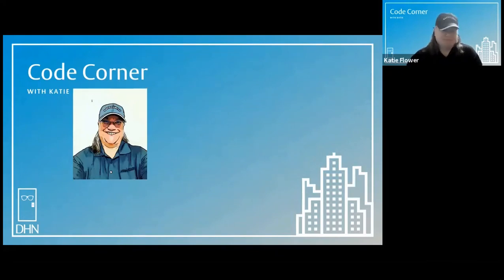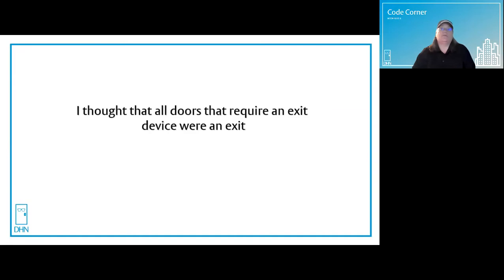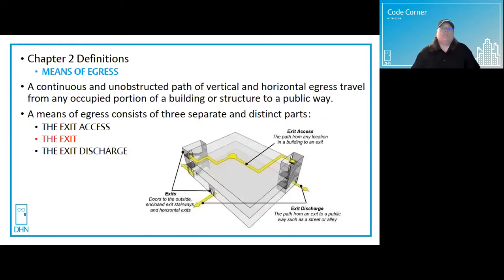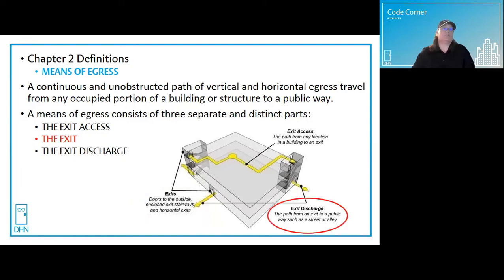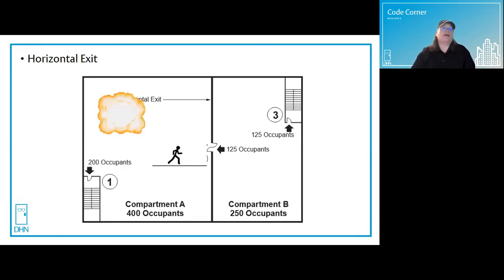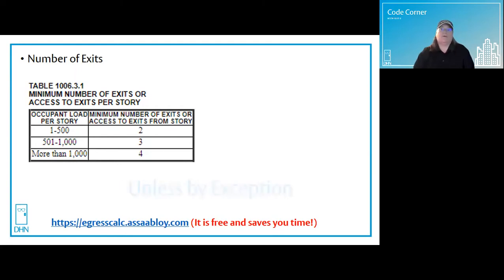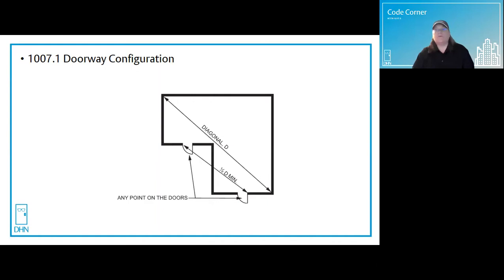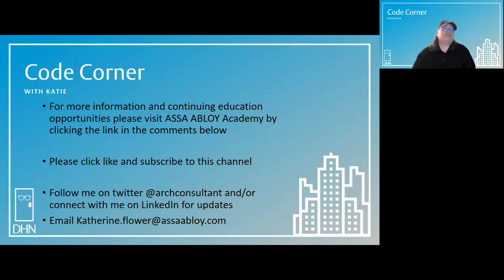What is an exit?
Katie Flower tells us what exits are, how many are required, and what separation is needed.